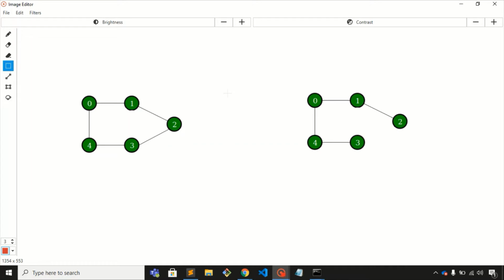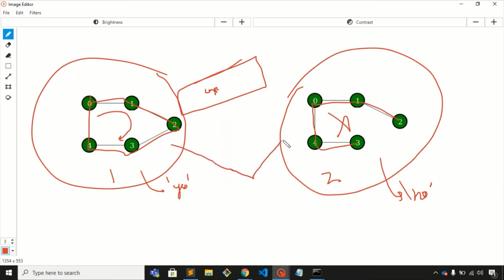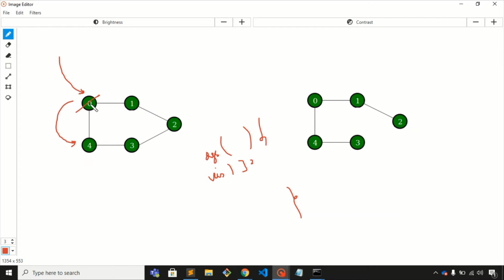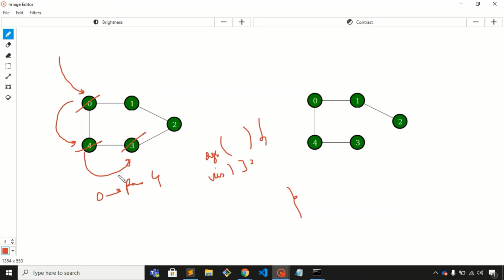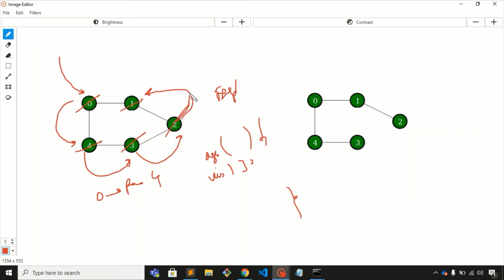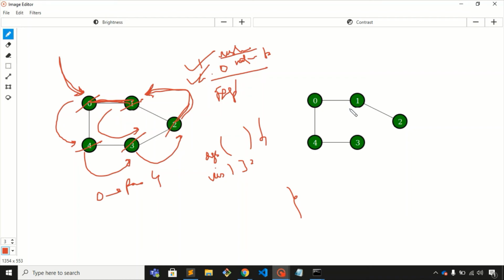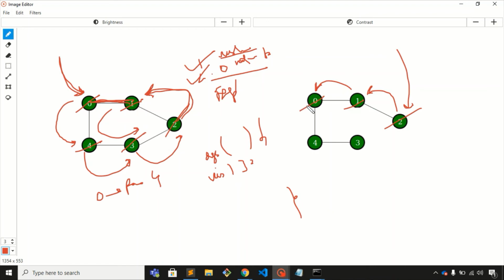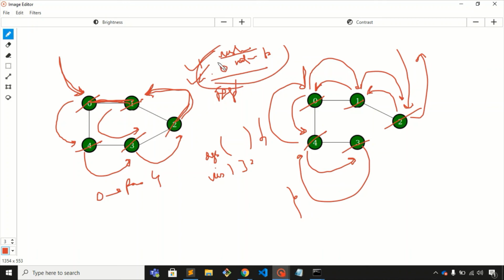Detect Cycle in an Undirected Graph | Graph Data Structure | DFS Approach | Part-1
In this video, I have explained the cycle detection in an Undirected Graph using Depth First Search Algorithm (DFS). The explanation is pretty easy and I'm sure you'll not find any difficulty in understanding the concept. But if you have any doubt then post it in the comment section. And in the next video we'll discuss the code of this Algorithm.